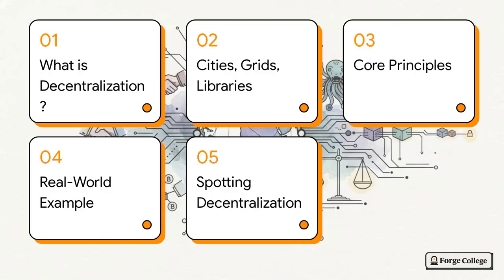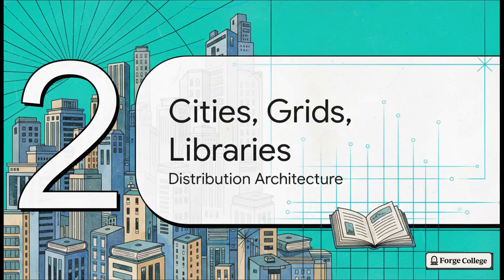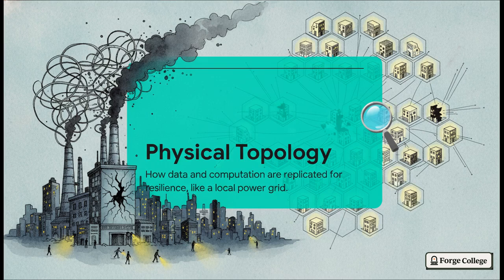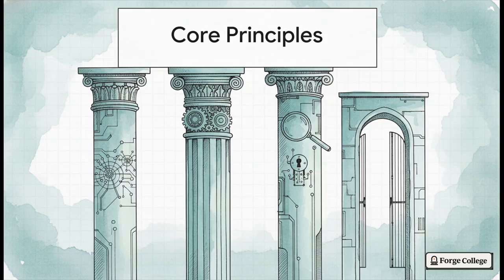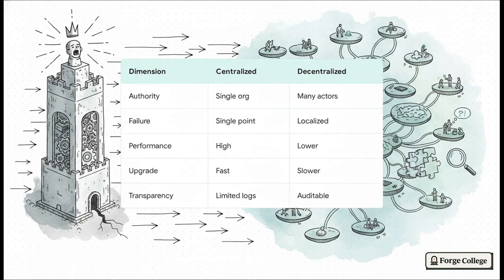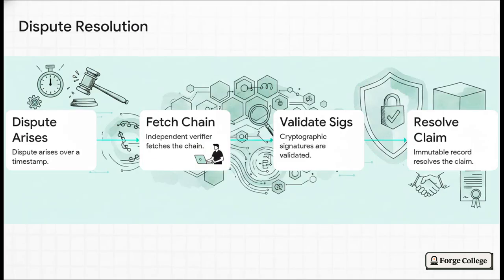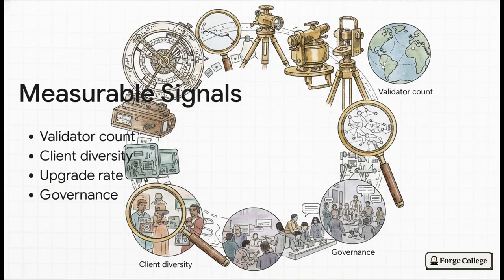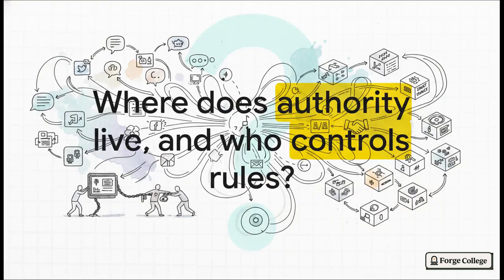Foundations of Decentralization — Forge College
Why does decentralization matter for blockchains and the systems we rely on every day? Understanding the concept separates meaningful decentralization from mere distribution and reveals the trade-offs designers must make.

What you'll learn: This lesson defines decentralization in precise, practical terms and shows how distribution of authority, redundancy, and consensus combine to reduce single points of failure. You'll learn concrete axes for reasoning about designs: where authority lives, how resilience and redundancy are achieved, and which incentives or social arrangements maintain distribution. We use three mental-model metaphors—the city (governance), the power grid (resilience), and the library (information integrity)—to compare trade-offs in throughput, coordination, and robustness. By the end you'll be able to map a system's authority and failure modes and argue which axis its designers prioritized.

Who this is for: Beginner learners who have encountered terms like blockchain, peer-to-peer, or consensus and want a conceptual framework for evaluating decentralized systems.

Key topics covered:
- Defining decentralization vs. distribution
- Distribution of authority and governance topology
- Redundancy, resilience, and single points of failure
- Consensus, verification, and network incentives
- Trade-offs: throughput, coordination, and robustness
- Mental models: city, power grid, and library

Ready to deepen your blockchain foundations and apply these models to real protocols?